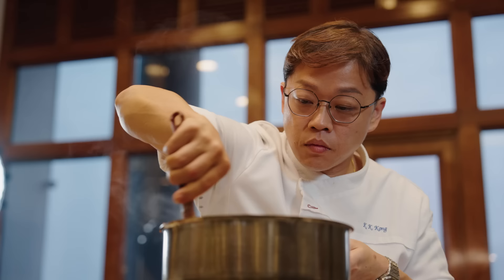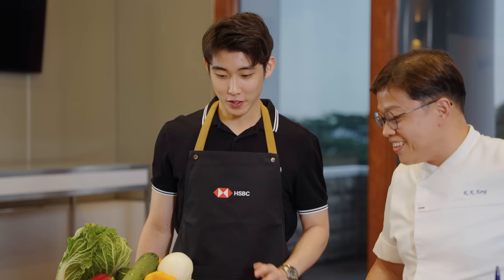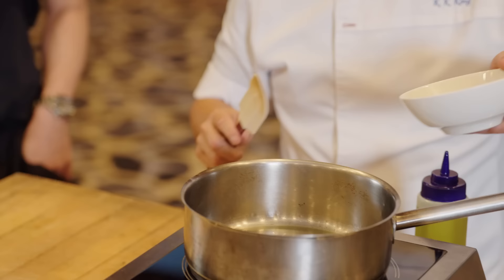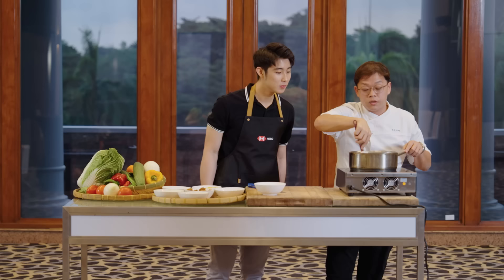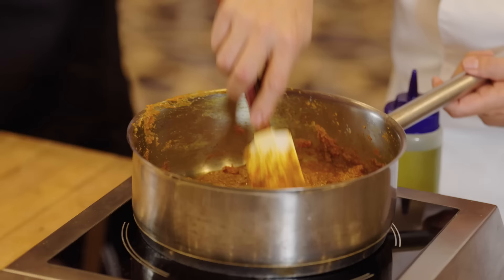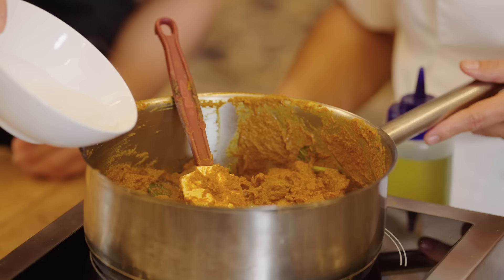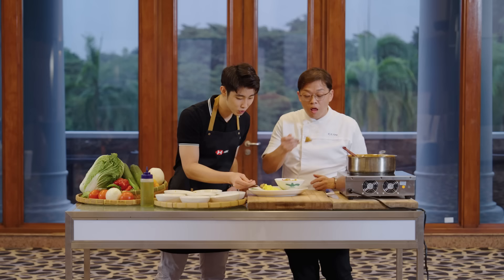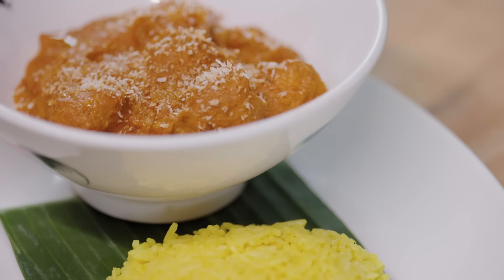Loh Kean Yew x One Planet Plate - Episode 4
Join HSBC Global Ambassador Loh Kean Yew on his recent kitchen adventure.

To help mark the 30th anniversary of the annual Singapore Food Festival, take a moment to enjoy this episode with One Planet Plate global Chef KK as he teaches the young badminton star just how easy it is to eat sustainably for a better food future.

Learn more with One Planet Plate - a Food Made Good campaign, presented by HSBC.

HSBC is one of the largest banking and financial services organisation in the world, proudly serving more than 40 million customers. On this channel, we're sharing information about our brand and values, our sponsorships and technology stories, and what it's like to work for us.